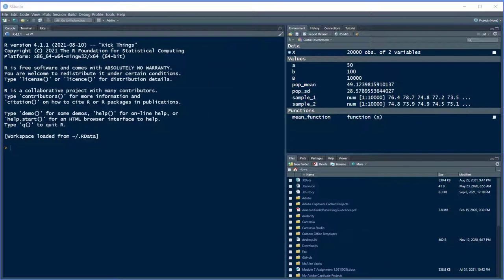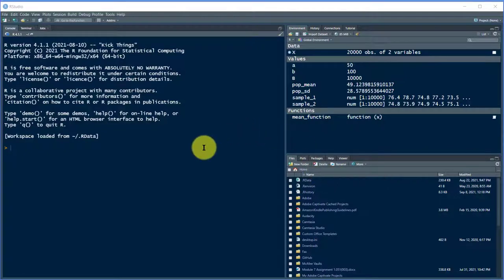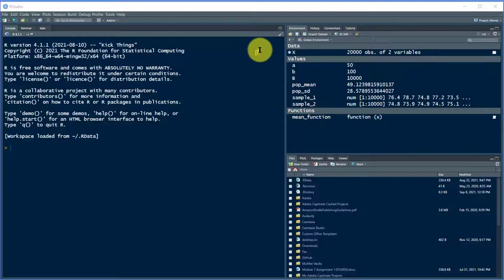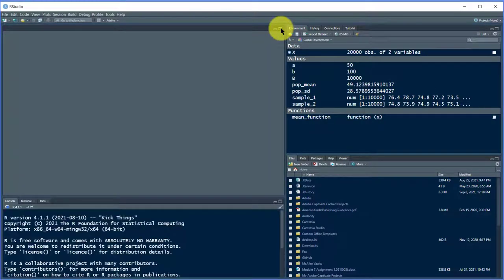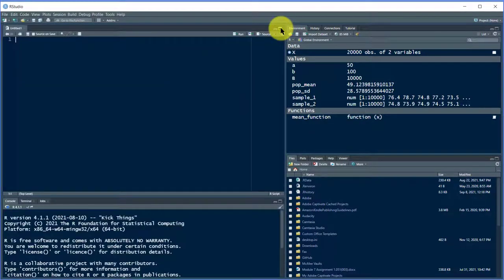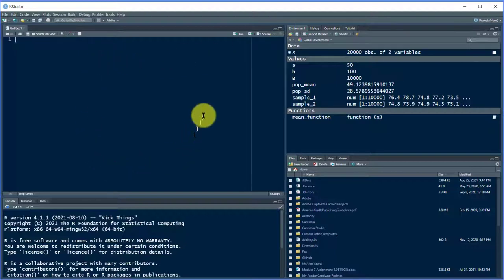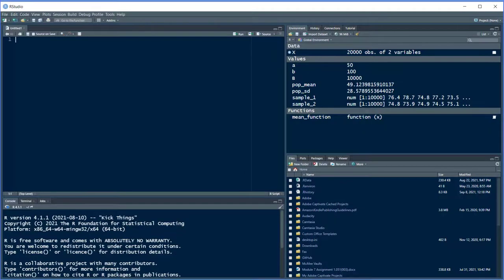How to show the Source Editor pane in R Studio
How to: Simple method you may not have found for making the Source pane visible after closing a project.